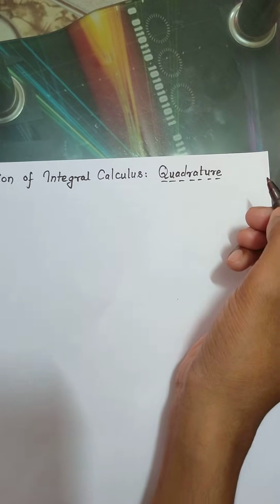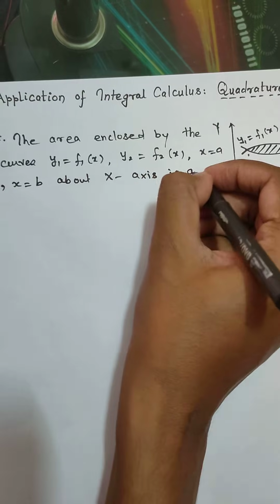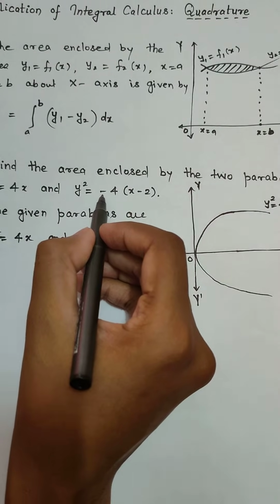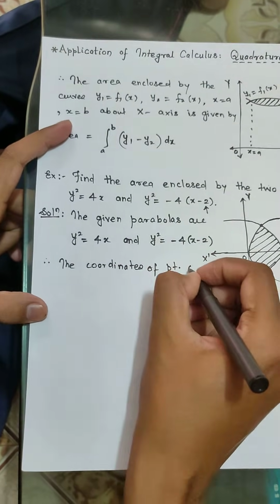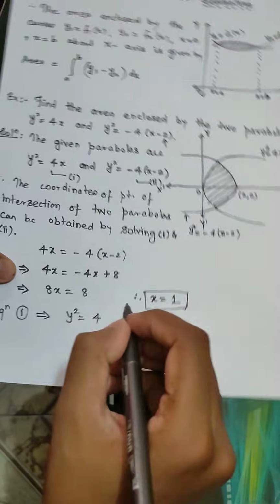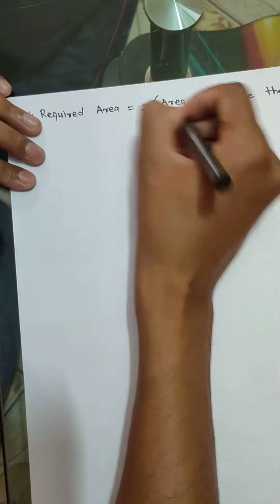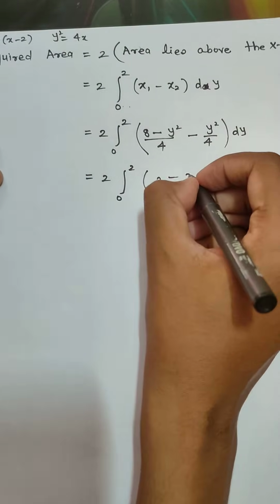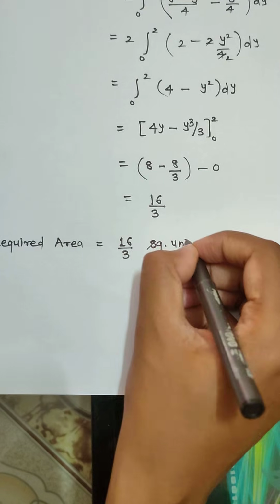Application of Integral Calculus : Quadrature Lecture 02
Hello everyone,

In this learning video, you will learn the following:

1. What is Quadrature?

2. How to find area bounded by the cartesian curves.

3. An example based on application of integral Calculus namely Quadrature.

Thank you all dear students for your continuous support ...Keep inspiring .. keep blessing...

Stay Home & Stay Safe during this lockdown... Enjoy learning Mathematics 🙂